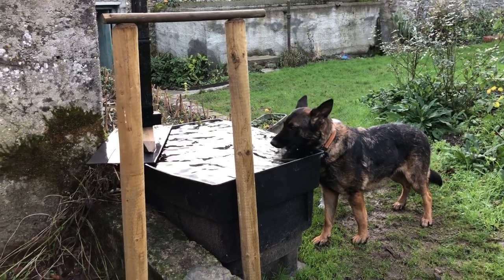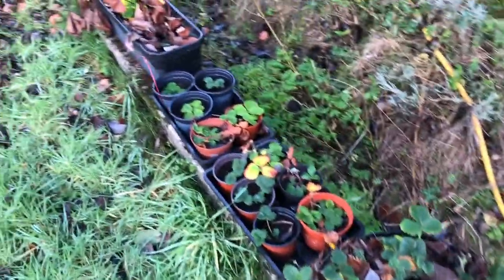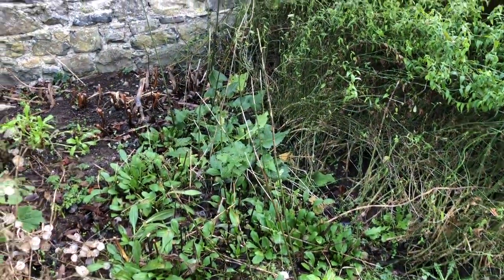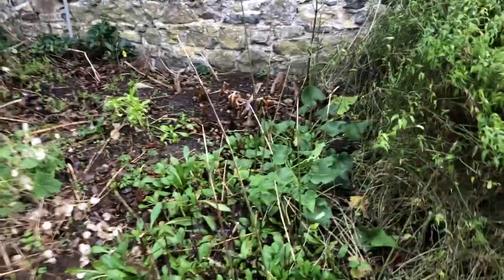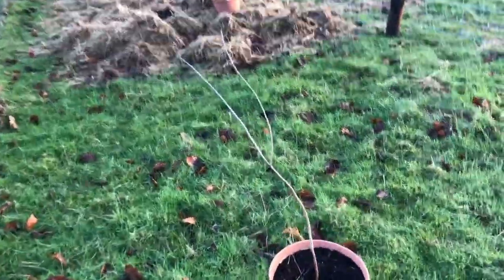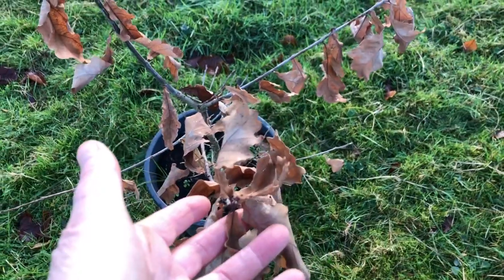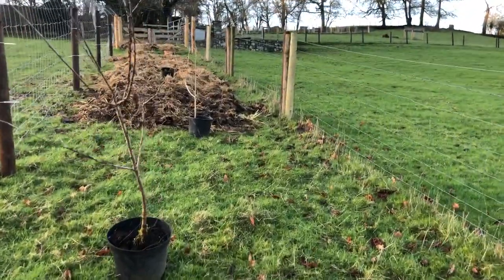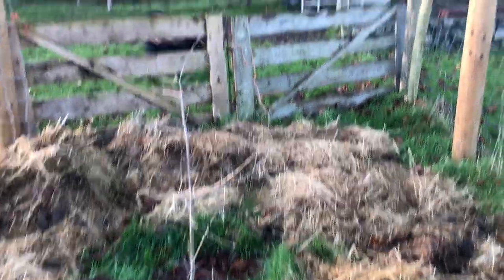It's January, so many of my home grown tree seedlings & cutting to plant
Some of these trees are a good few years old, grown from seed. Some as cuttings are only a year old.There are enough now so I can plant into a mixed plantation which will be great for wildlife. Oak, horse chestnut, walnut, cherry and spindle are all home grown. I have ordered in rowan and guelder rose trees which are very fruitful for wildlife.